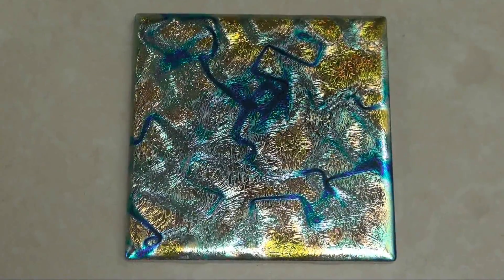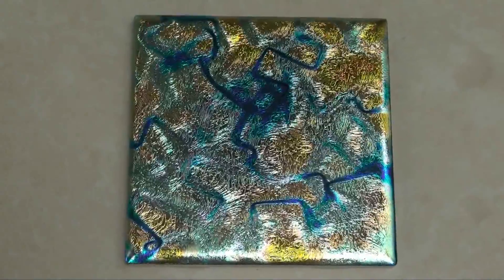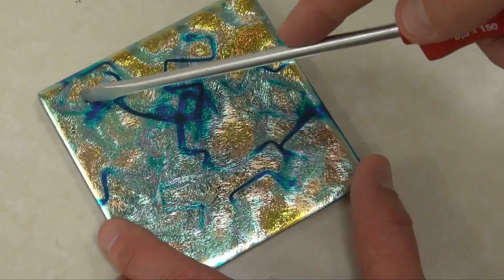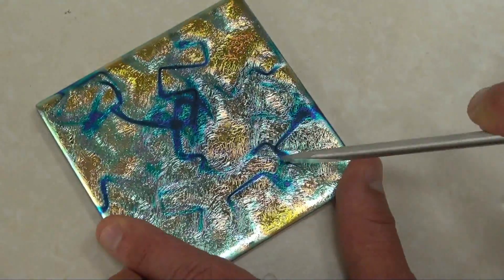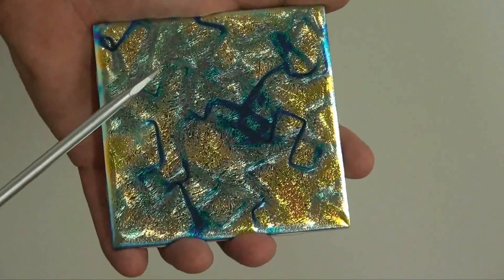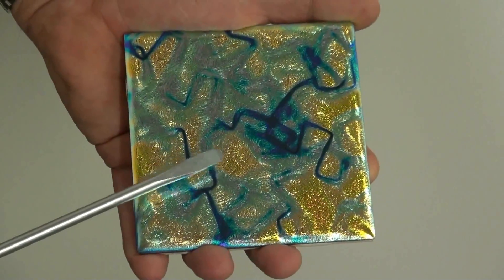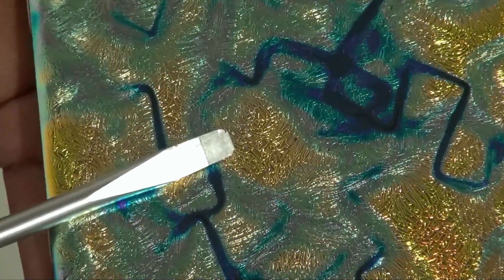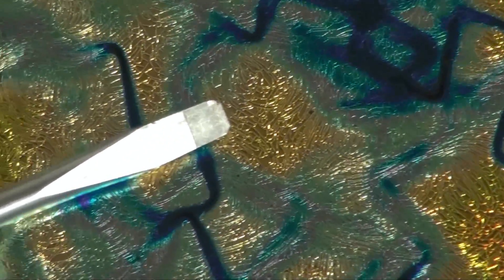CBS Dichroic Coated Ceramic Tile - Durability Scratch Test